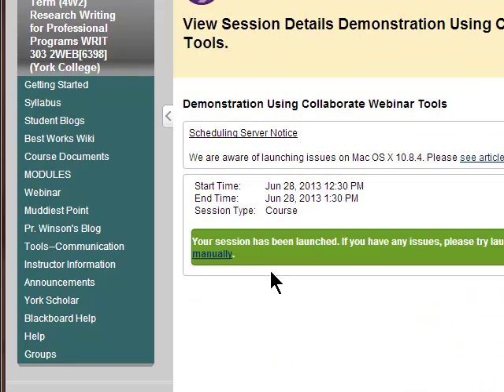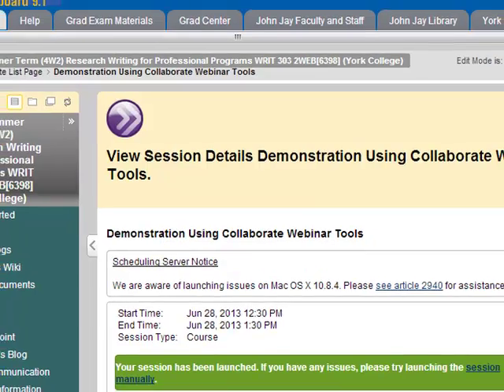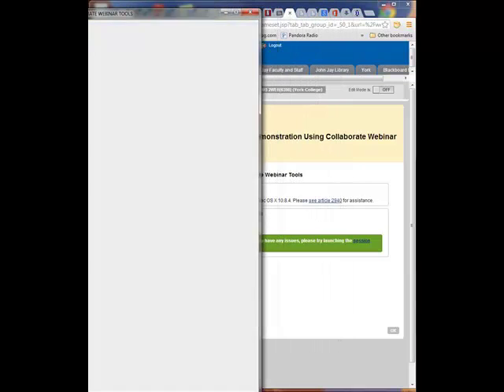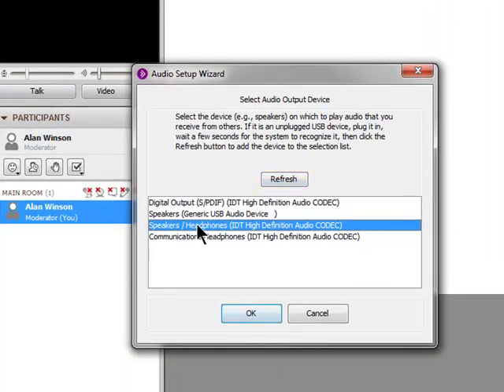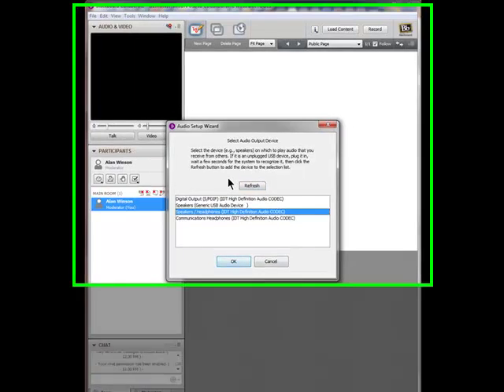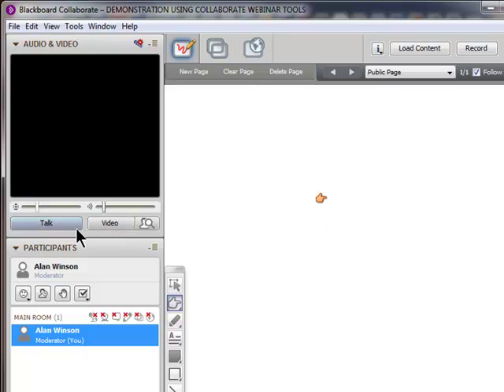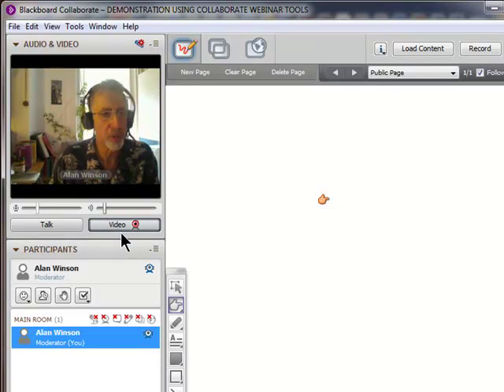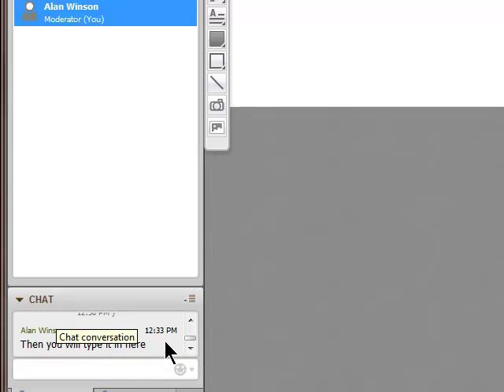Blackboard Collaborate Orientation--Brief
Getting started with the Collaborate tool in your Bb course